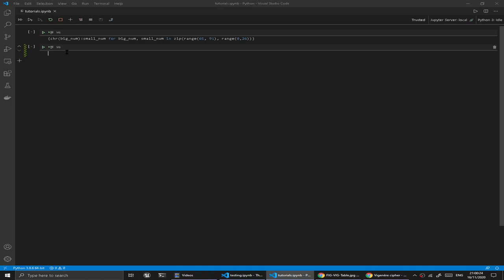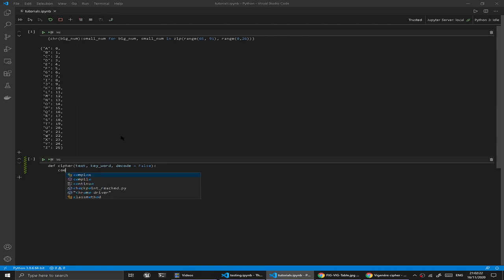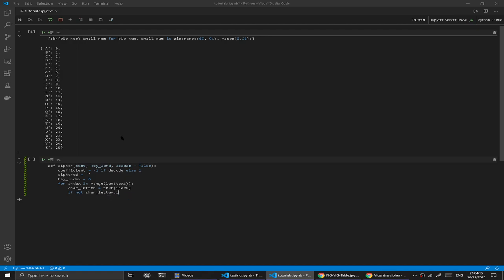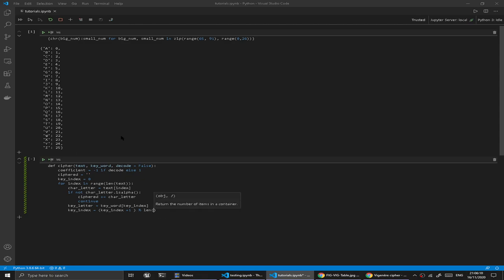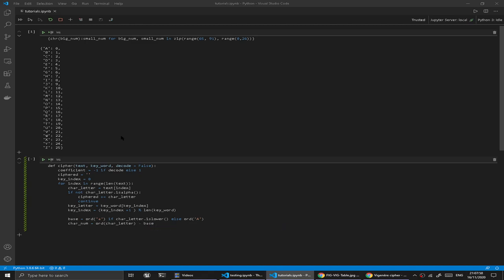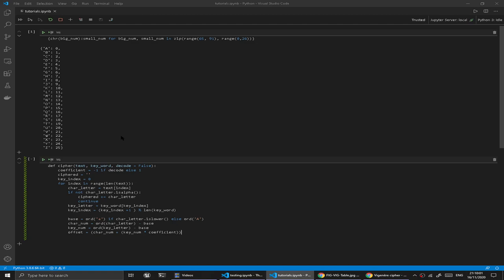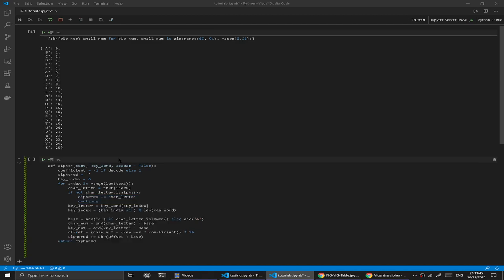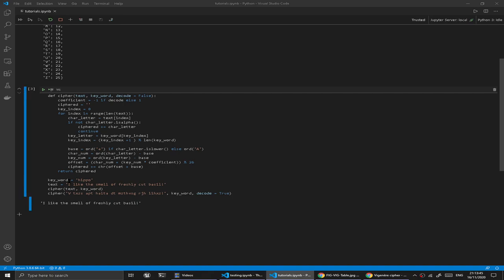A python implementation for the Vigenère cipher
This video is intended to aid people on their journey to becoming 10 x programmers.